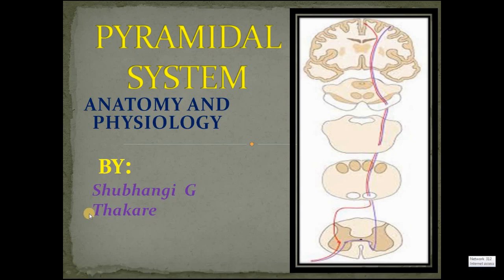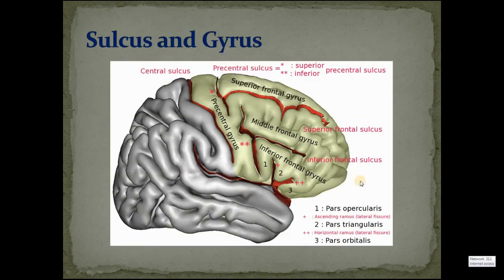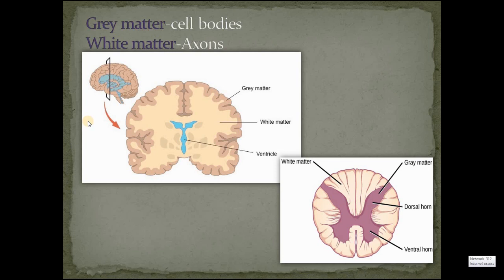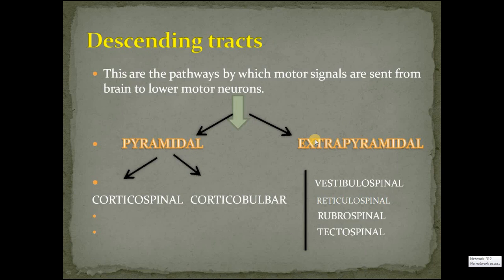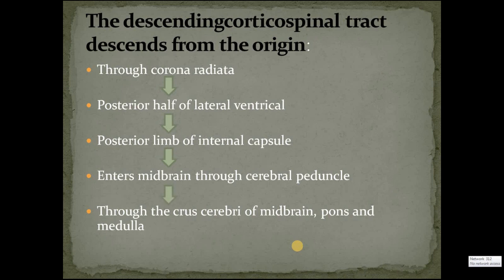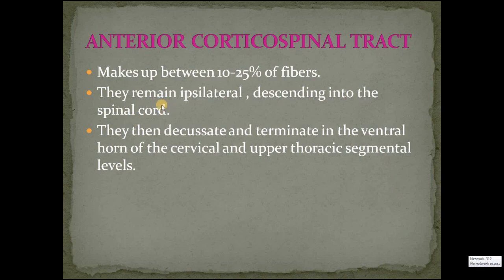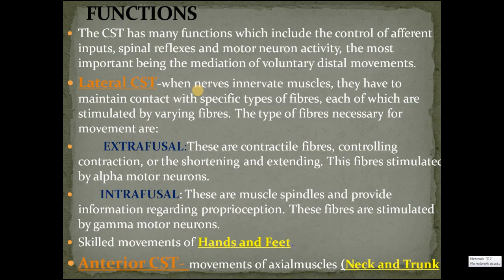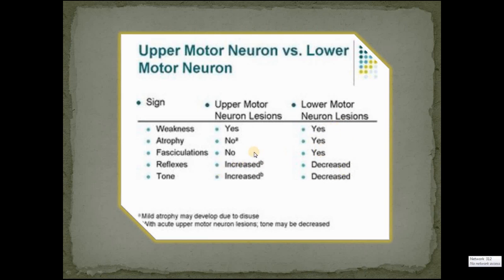pyramidal tracts coerticospinal corticobulabr tracts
In this video you will learn about our pyramidal tracts- corticospinal & corticobulbar.
i also explained some basic brief overview of brain.so you can get proper idea .

YOU CAN ALSO CHECHOUT MY VIDEO ON PLANE AND AXIS WHICH IS HELPFUL FOR YOU , LINK FOR THAT VIDEO